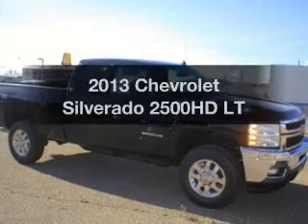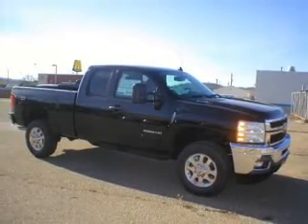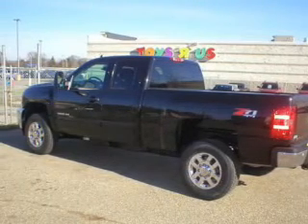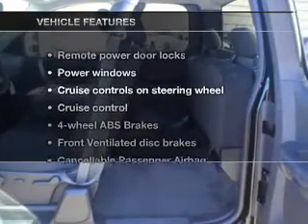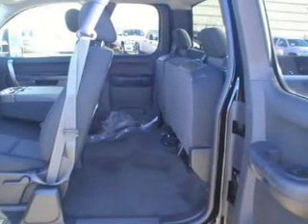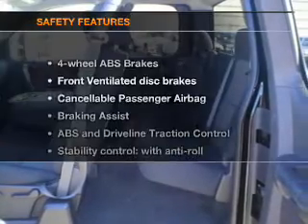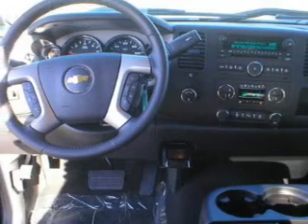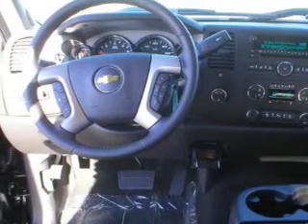2013 Chevrolet Silverado 2500HD - Clements Chevrolet Cadillac Subaru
Year: 2013
Make: Chevrolet
Model: Silverado 2500HD
Trim: LT
Engine: 6.0 liter 8 cylinder 16 valve
Transmission: 6-Speed Automatic
Color: Black
Mileage: 11
Address: 1000 12th st. SW
Highway 14 at Apache Mall